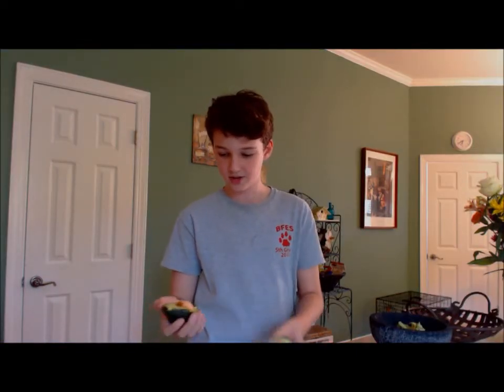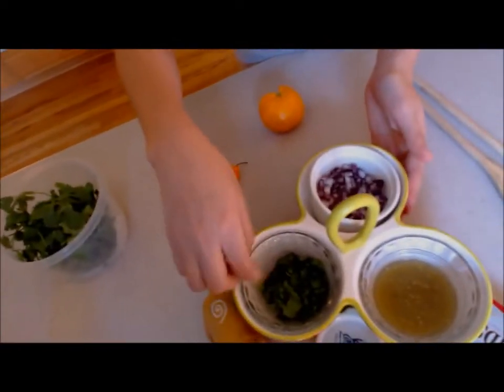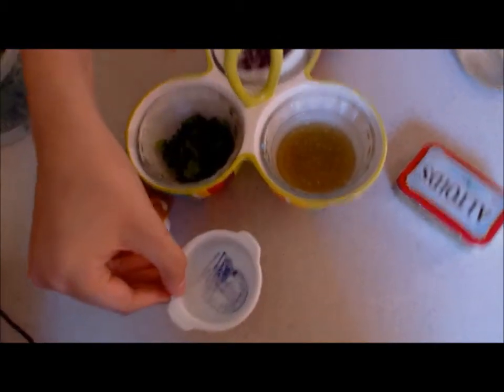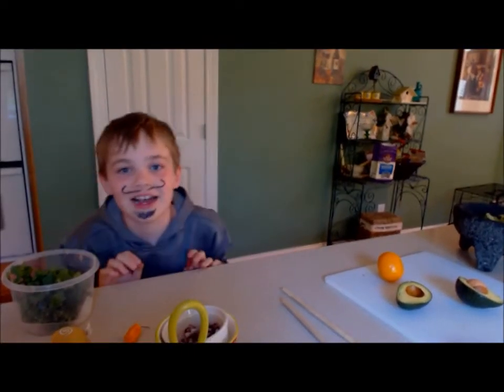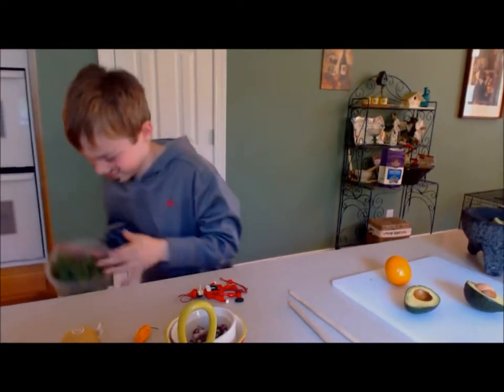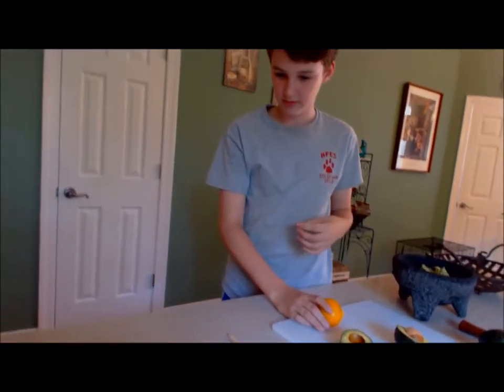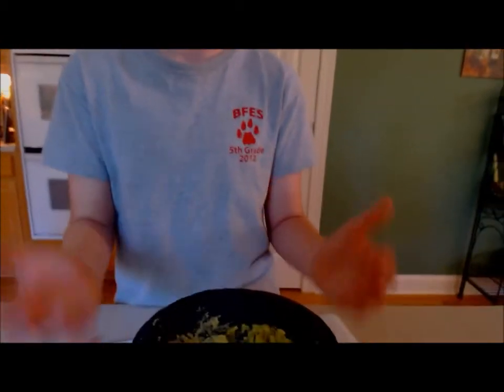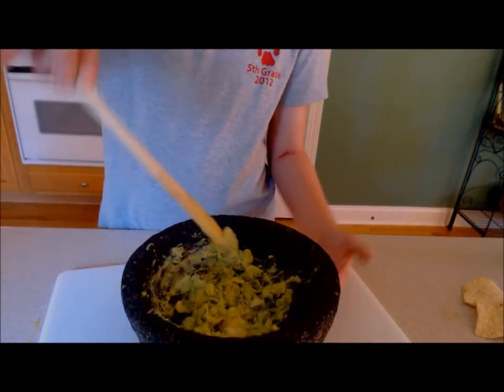Caliente Caliente Hot!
Jack Johnson and some special guest stars show you how to make some delicious guacamole!